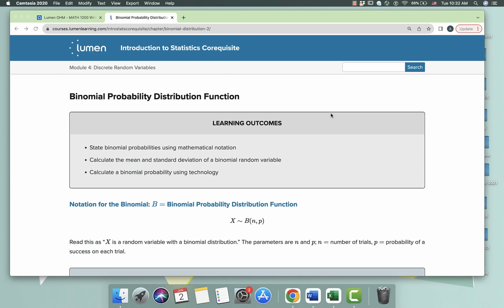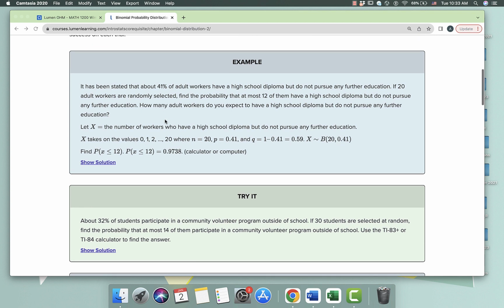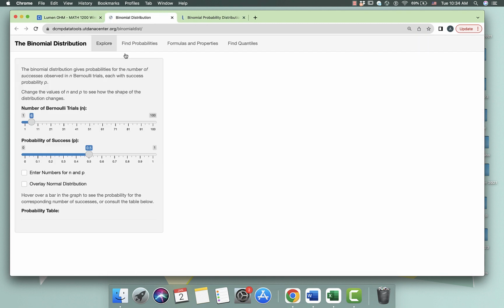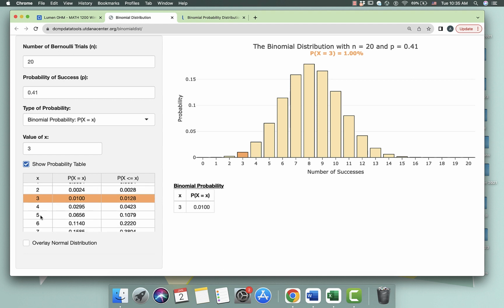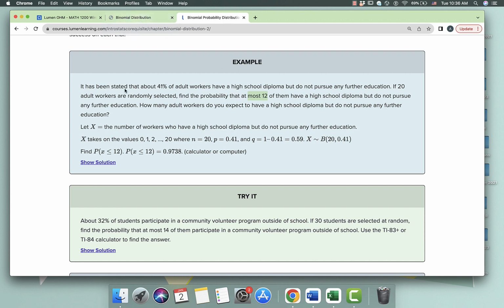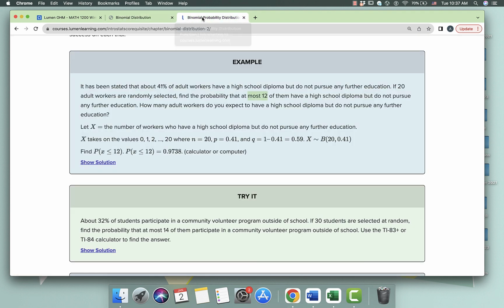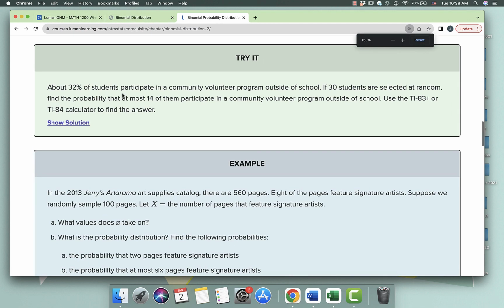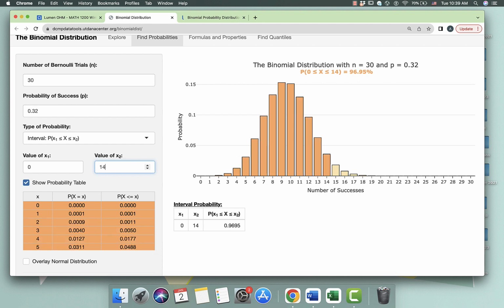Binomial Distribution Example with DCMP Apps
This video shows how the DCMP Binomial Distribution applet can be used to compute binomial distribution probabilities.